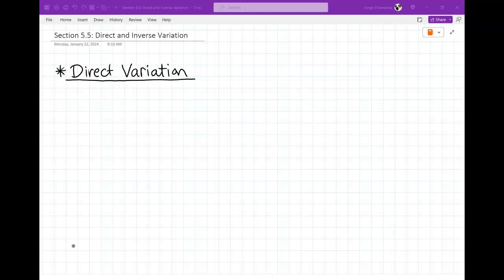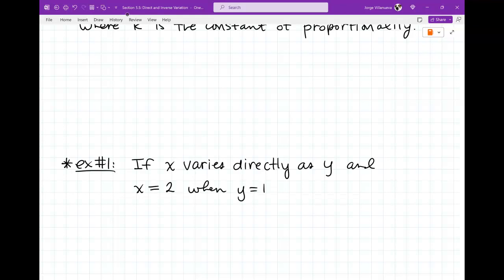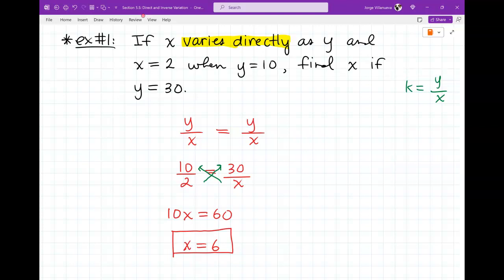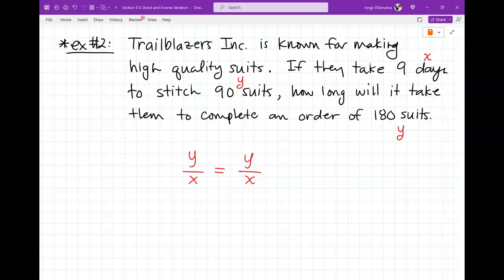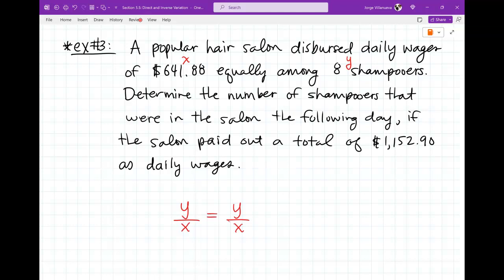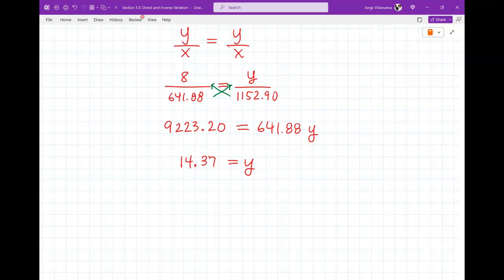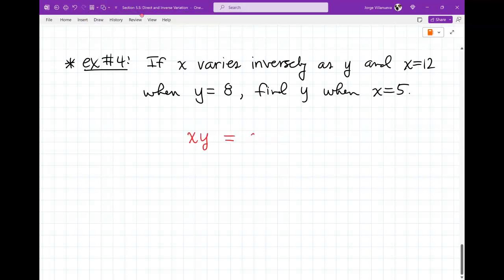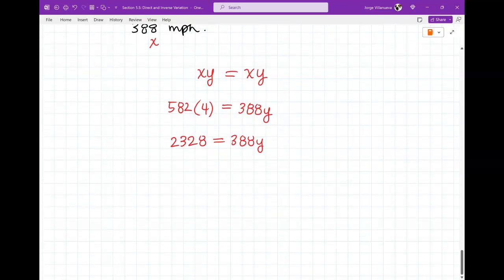Section 5.5: Direct and Inverse Variation